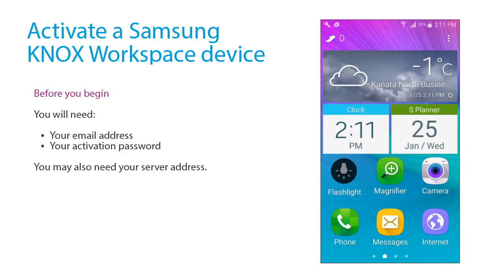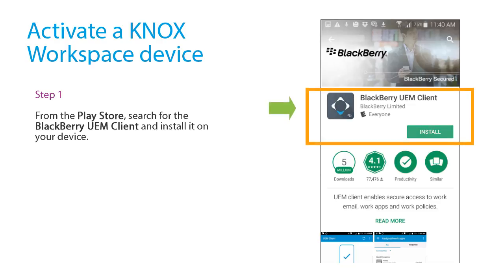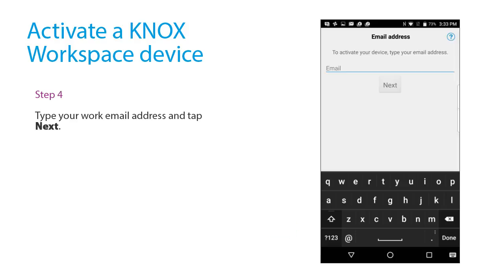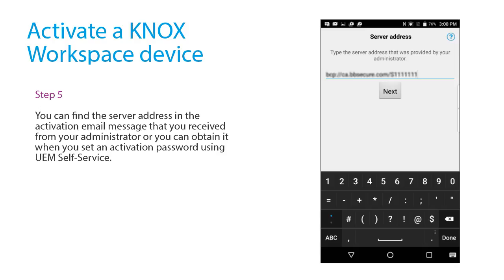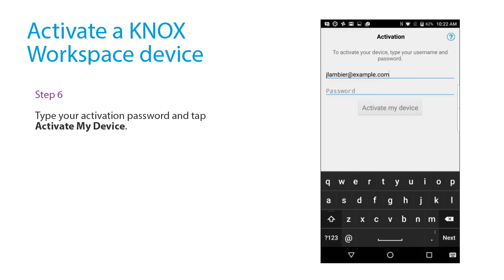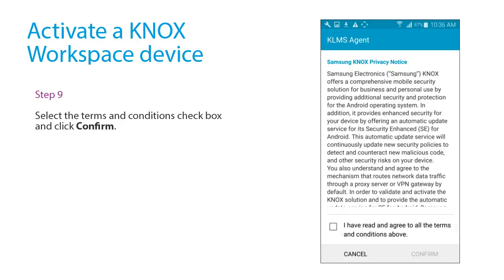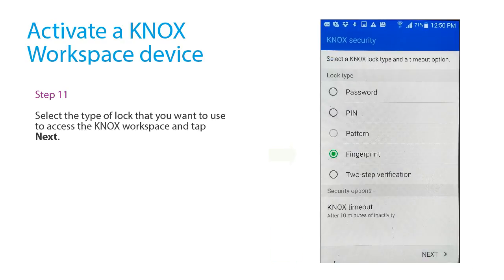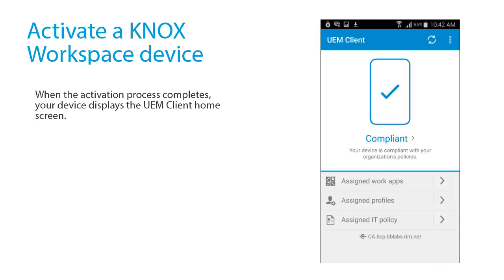Activate a Samsung KNOX workspace device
This video shows step-by-step instructions on how to activate a KNOX workspace device in BlackBerry UEM.